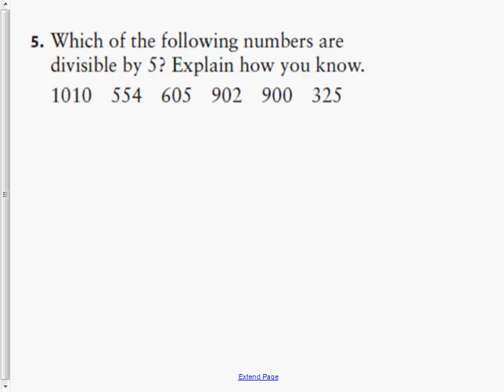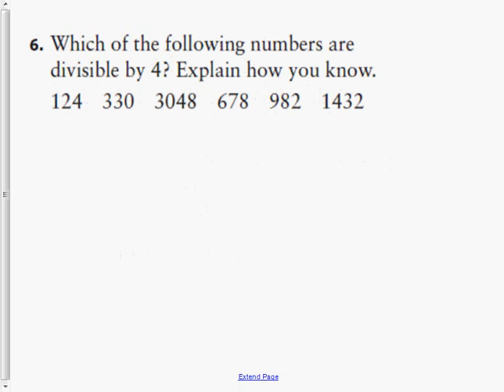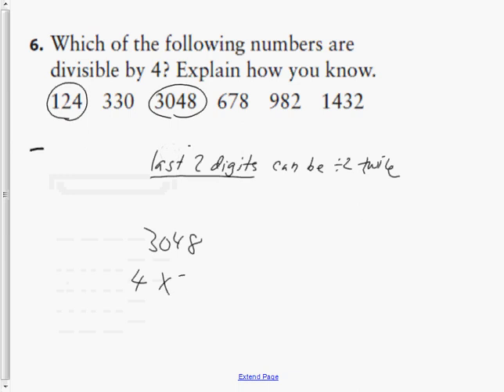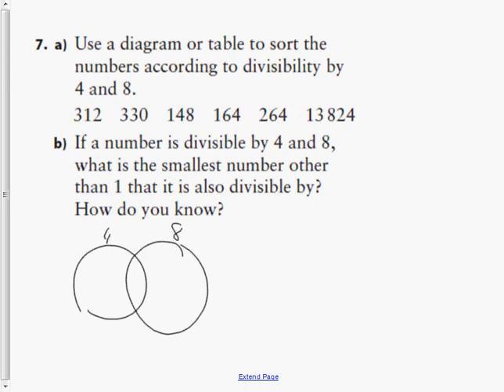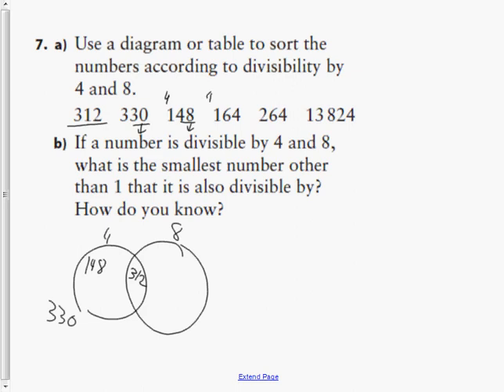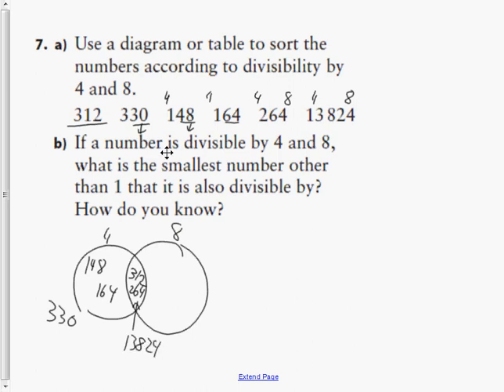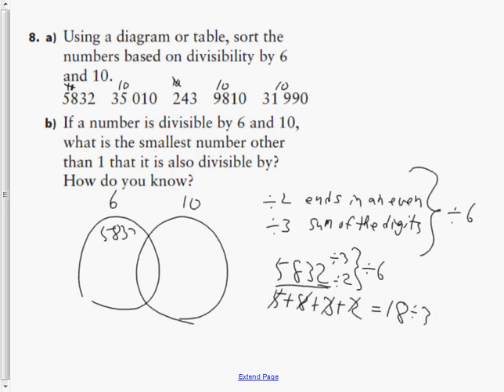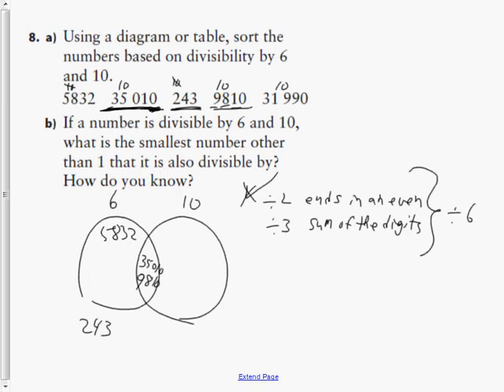Divisibility 6 1 Questions 5 8